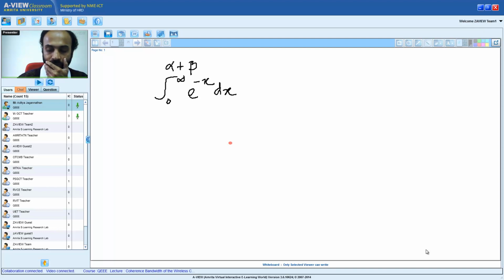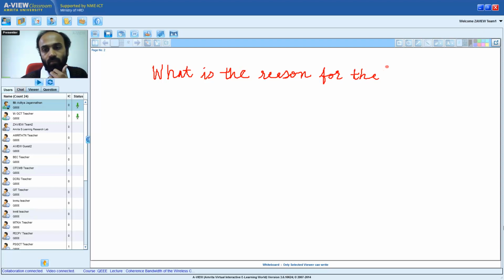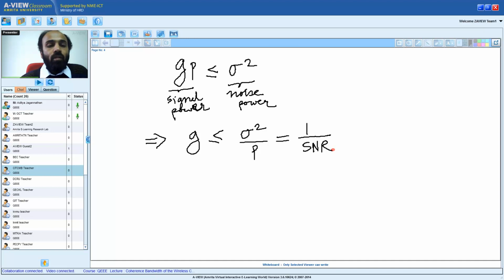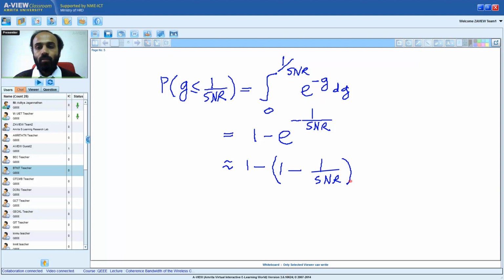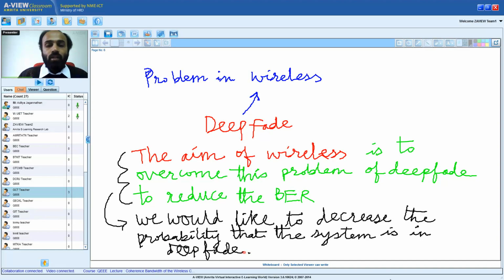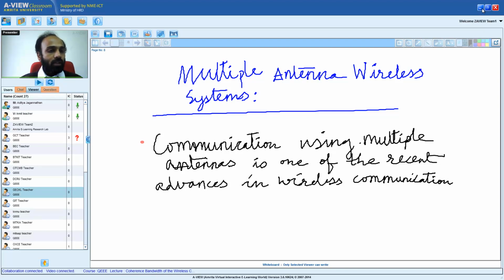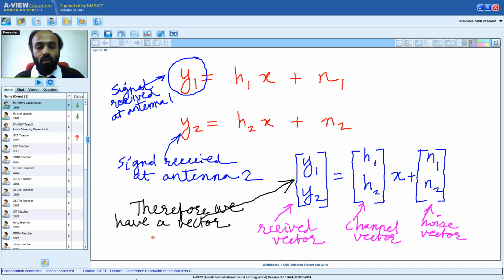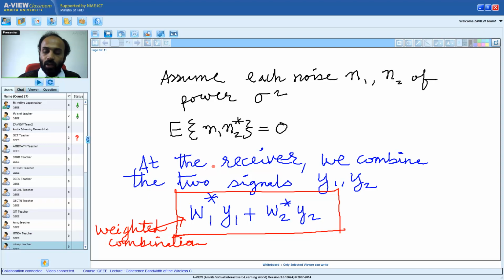QEEE Lecture 8- Multiple antenna wireless systems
Topics covered: Problems in wireless, Multiple antenna wireless systems